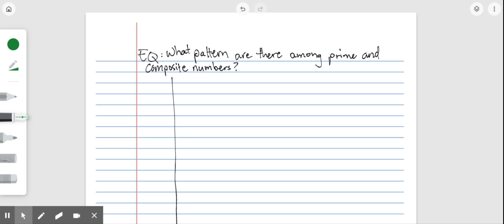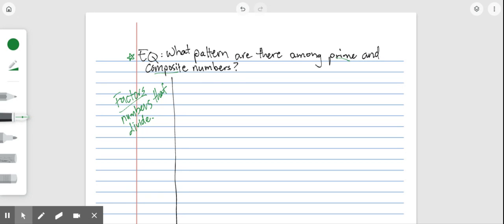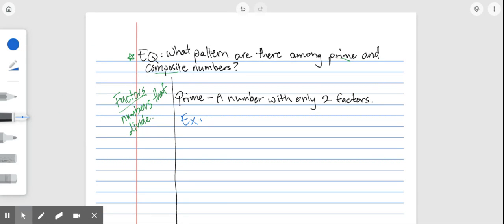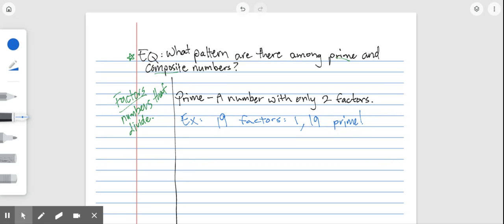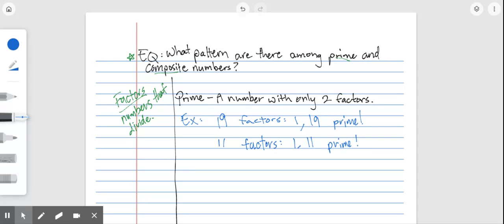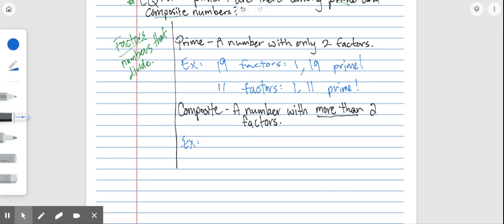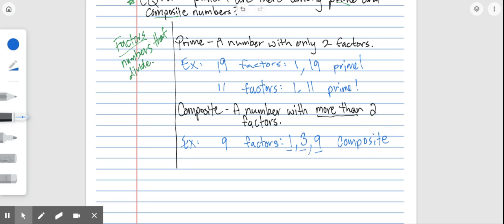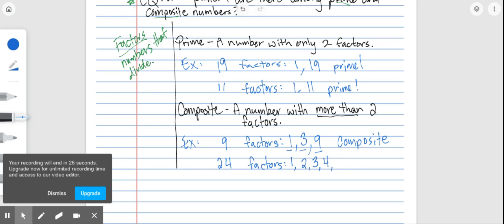Prime or Composite 1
Let's look at what it means to be a prime number or a composite number and find patterns in both categories